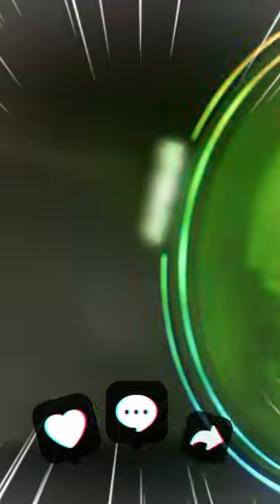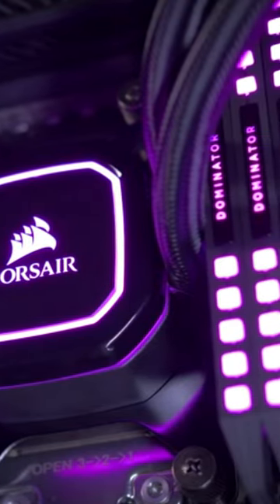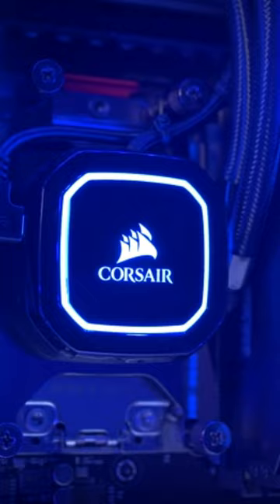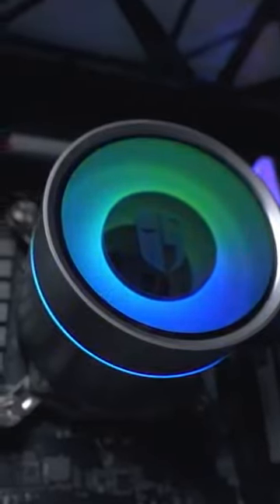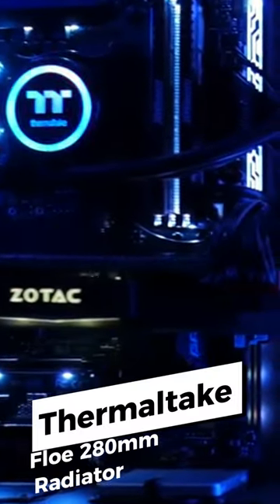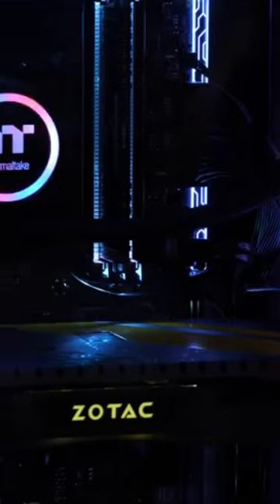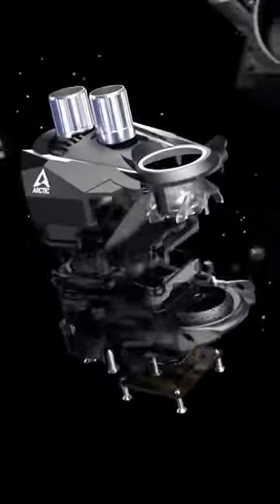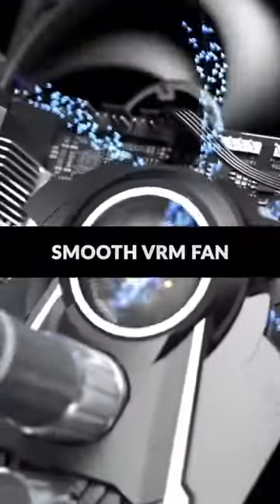Best 280MM Radiator